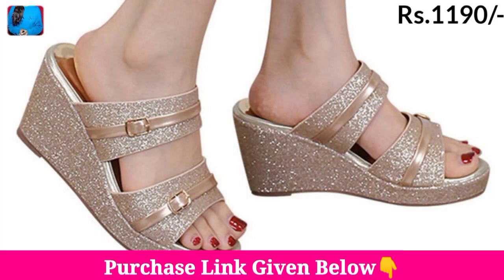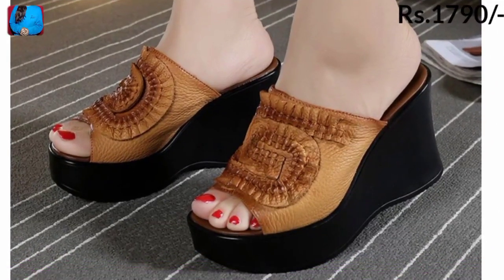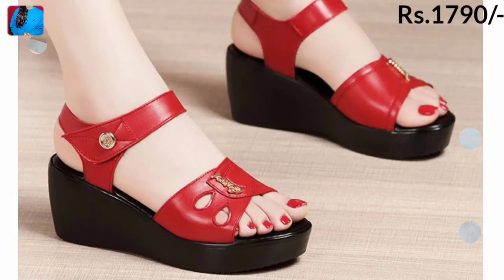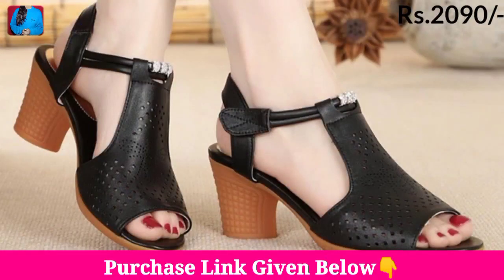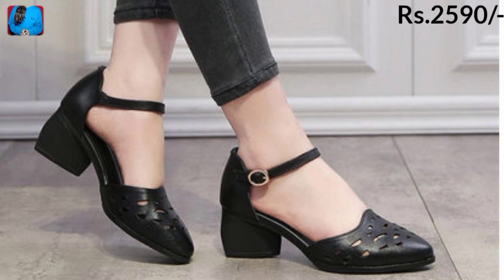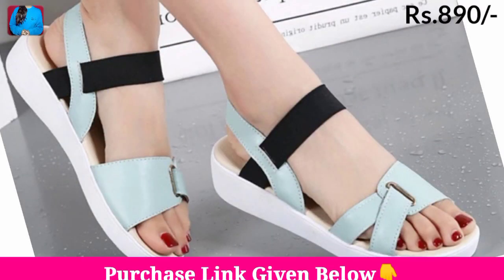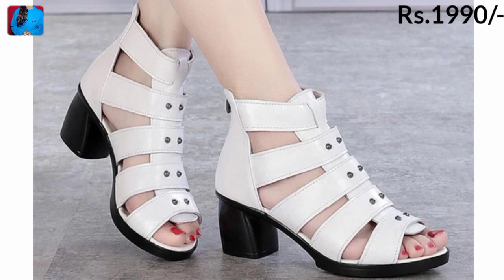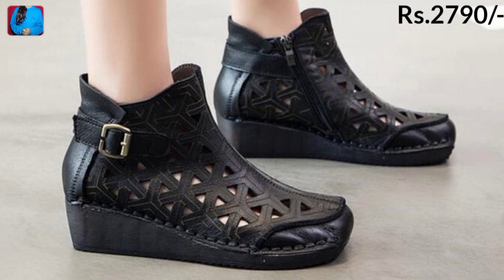LADIES NEW LATEST CRAZY CASUAL SHOES FORMAL SANDAL DESIGN FOR LADIES FOOTWEAR COLLECTION FOR WOMENS